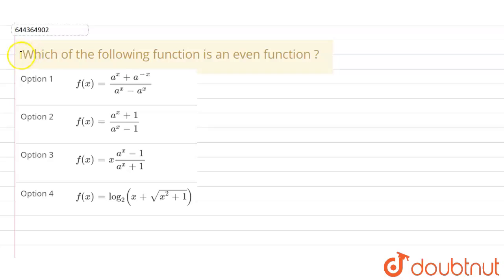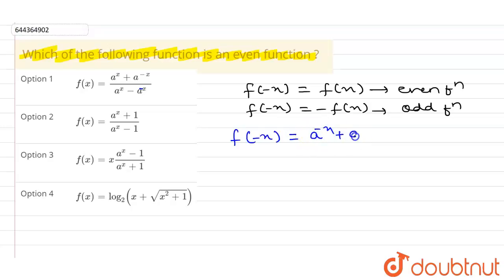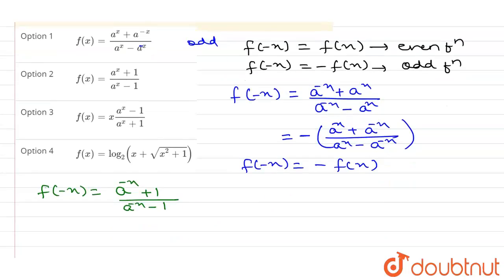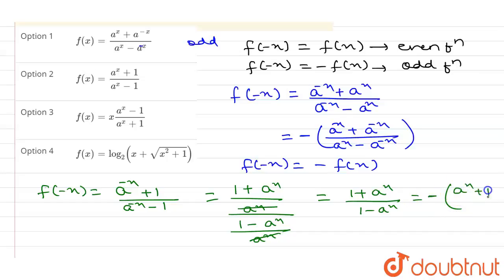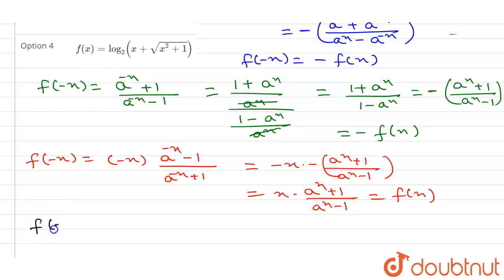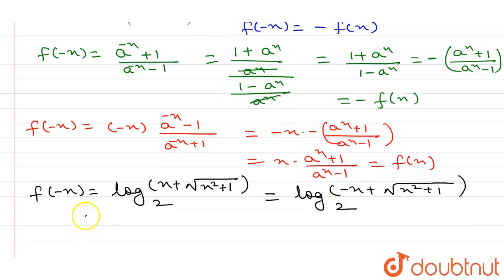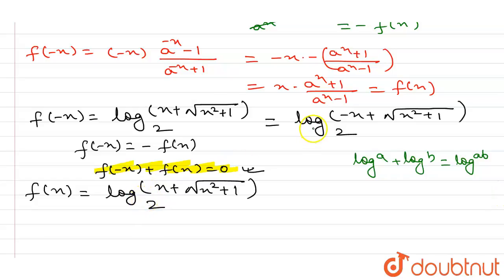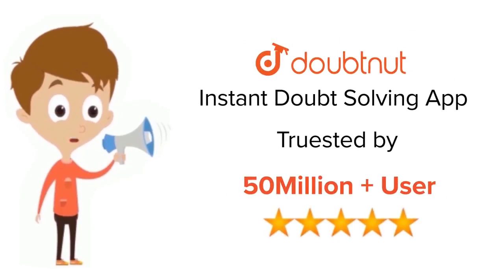Which of the following function is an even function ? | 12 | RELATIONS AND FUNCTIONS | MATHS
Which of the following function is an even function ?
Class: 12
Subject: MATHS
Chapter: RELATIONS AND FUNCTIONS
Board:IIT JEE

👉 Have Any Query? Ask Us.